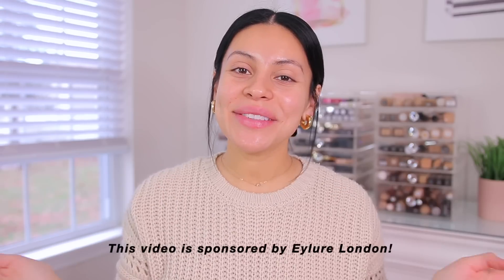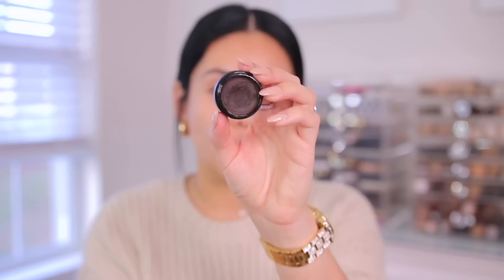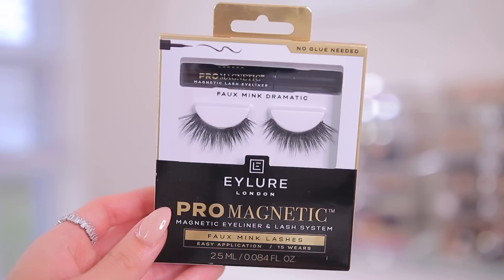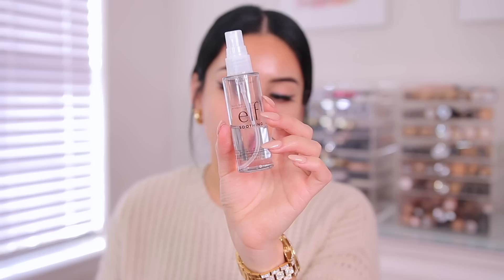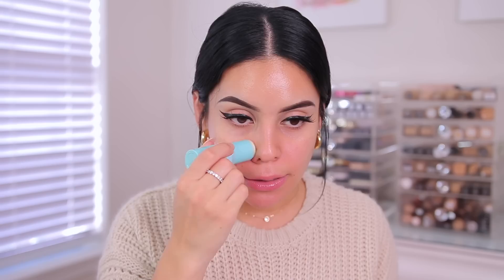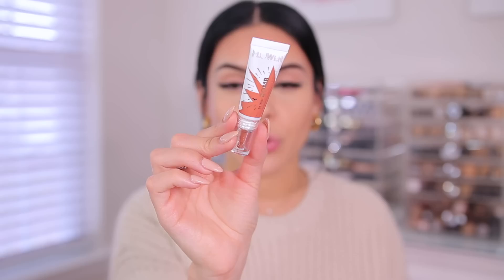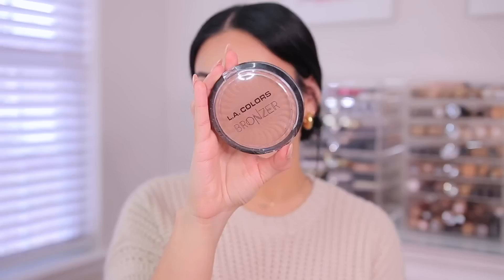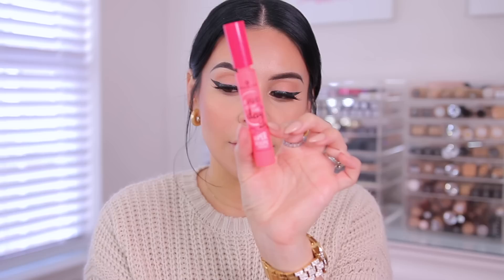FULL FACE USING MY CURRENT DRUGSTORE FAVORITES!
BROWS:
- NYX Micro Brow Pencil | Black
- Reina Rebelde Brow Paint | Frida
- NYX Full Coverage Concealer In A Jar | Beige
- NYX Tinted Brow Mascara | Black

EYES:
- Covergirl Lid Lock Eye Primer
- Believe Beauty Lock It Up Eyeshadow Primer (avail in store only at Dollar General)
- Essence Lashes Of The Day Super Volume Mascara
- Milani Stay Put Liner | Semi Sweet

FACE:
- ELF Facial Oil Mist | Soothing
- Hard Candy Stick It To Pores Mattifying Pore Stick
- Flower Beauty Get Real Serum Foundation | Classic Tan
- Flower Beauty Light illusion Concealer | Light + Light Medium
- Flower Beauty Blush Drops | Cinnamon
- ELF Putty Blush | Bahamas
- ELF Halo Glow Setting Powder | Light
- FLower Beauty Blush | Spiced
- Milani Baked Highlighter | Champagne D'oro
- ELF Dewy Coconut Setting Mist

LIPS:
- Essence Stay 8 HOUR Lip Liner | You & Me Ship
- NYX Suede Matte Lipstick | Spicy
- NYX Butter Gloss | Red Velvet

💖 WHAT I'M WEARING:
- Sweater | Tjmaxx

xoxo,

Jasmine ♡ | JuicyJas